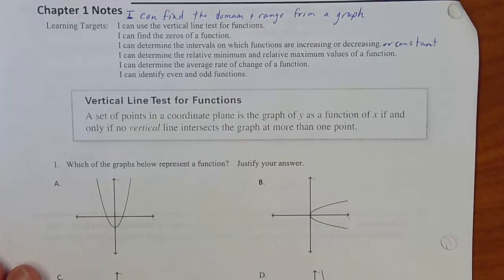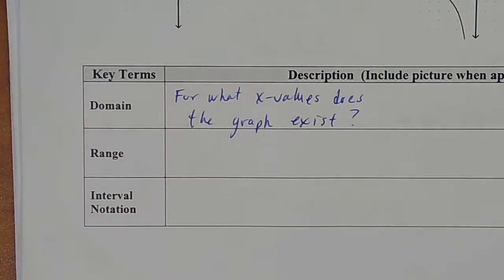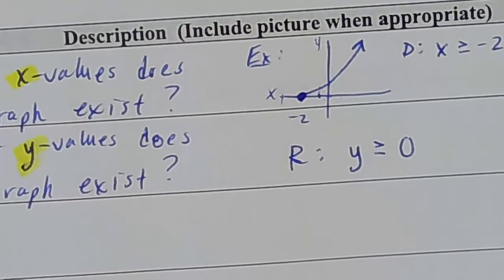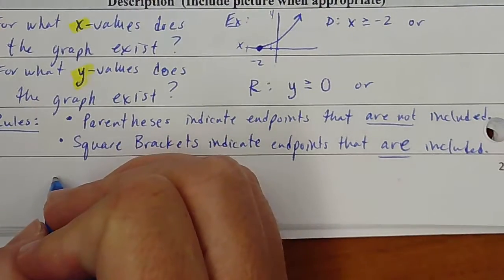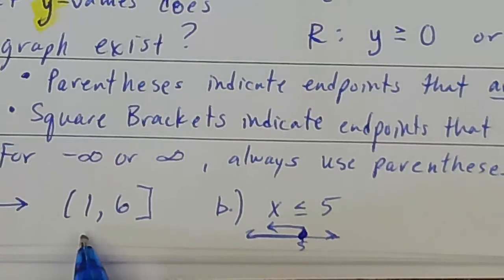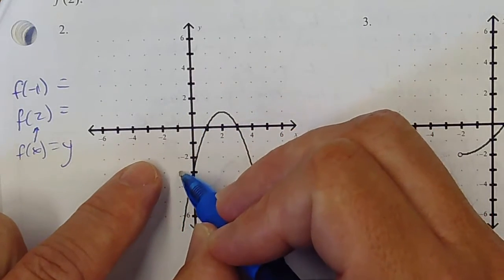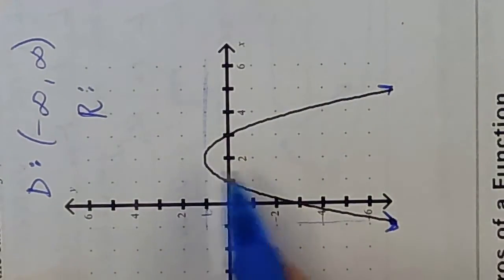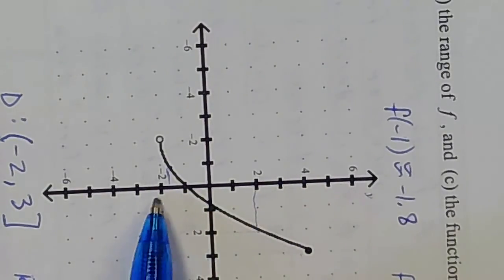Trig Lesson 1.5 - Day 1 - Video1